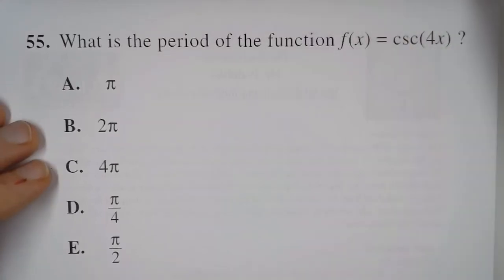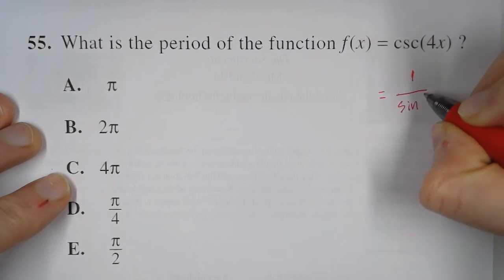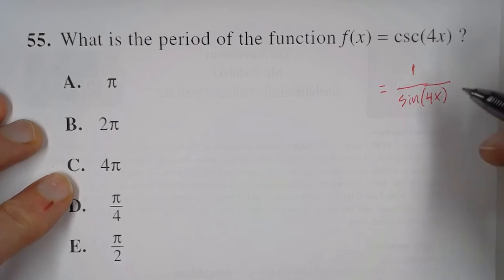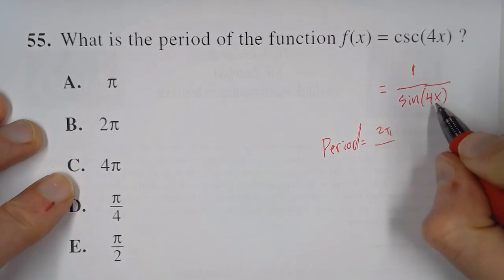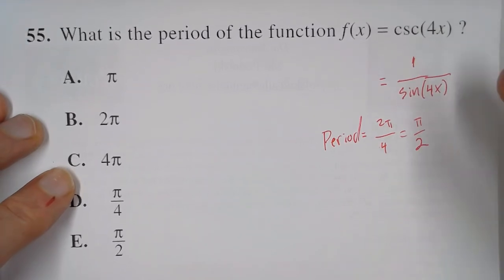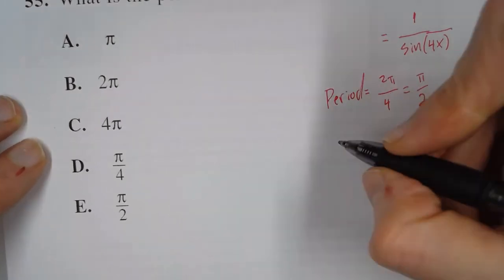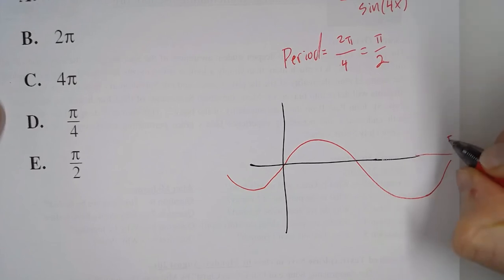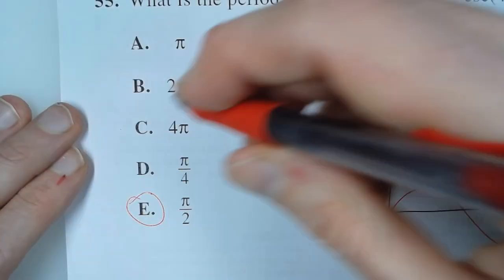2019-2020 ACT Prep Math #55